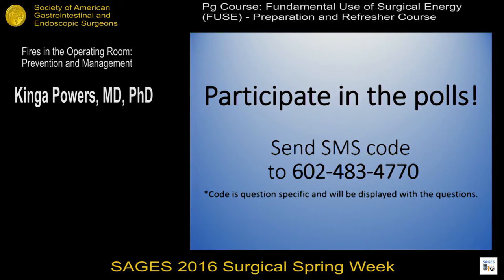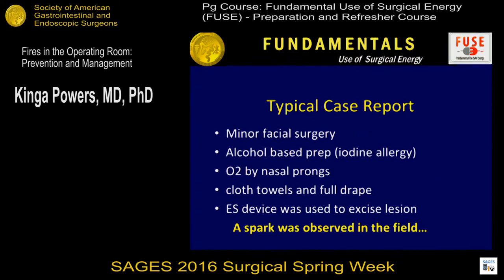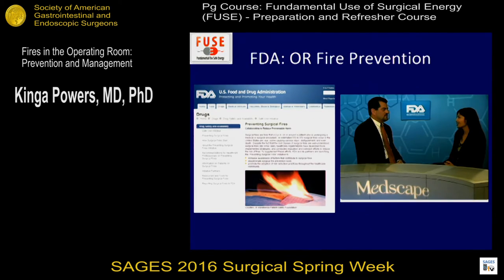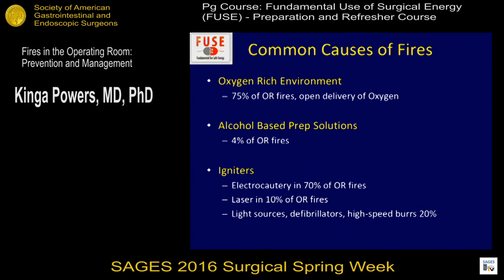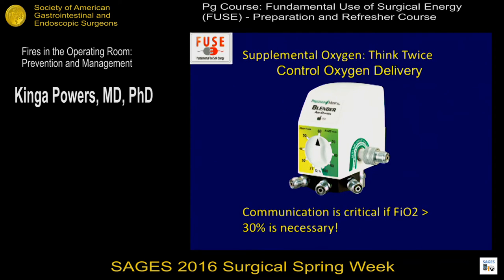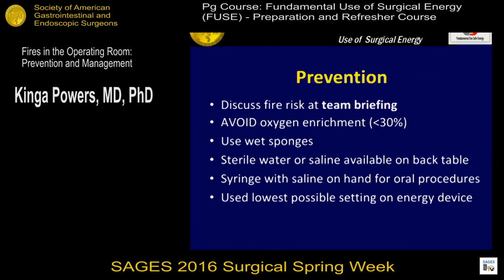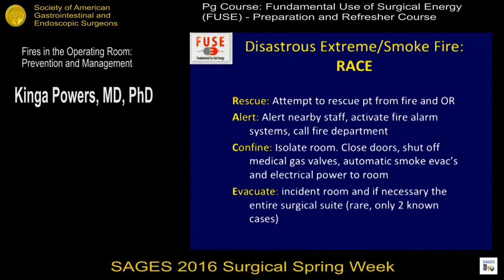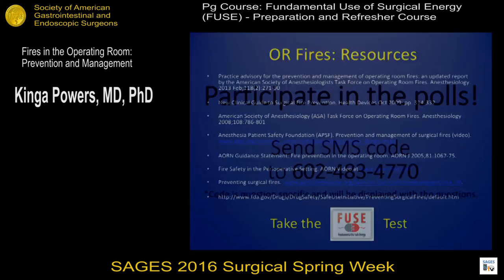Fires in the Operating Room: Prevention and Management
Presented by Kinga A Powers at the PG Course: Fundamental Use of Surgical Energy (FUSE) - Preparation and Refresher Course during the SAGES 2016 Annual Meeting.